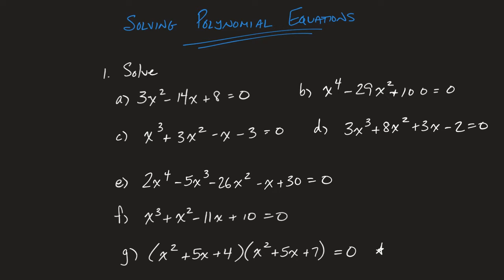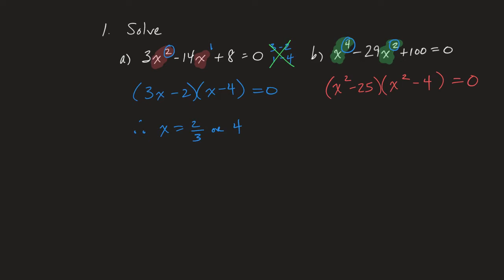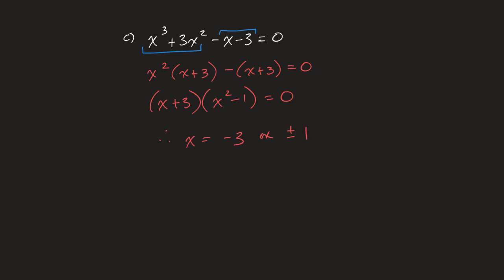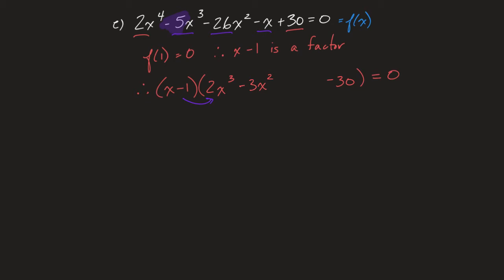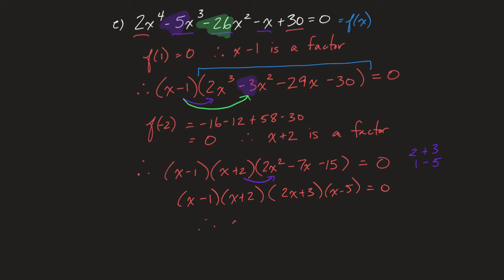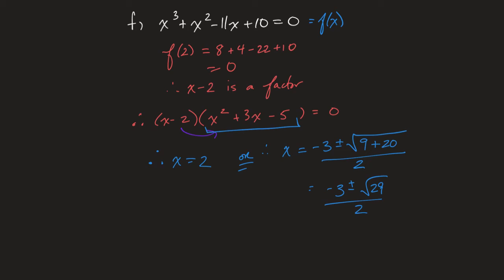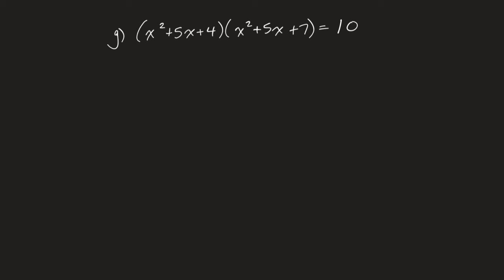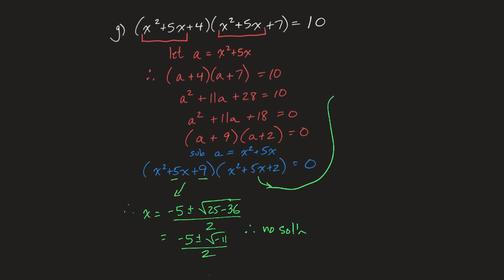110 PolynomialEquations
This video covers solving Polynomial Equations up to degree 4.  There are numerous examples that give a full range of what you could see in your practice.  I hope it helps!
0:00 Intro
1:29 Example 1a
2:45 1b
7:54 1c
9:32 1d
14:08 1e
25:25 1f
29:05 1g